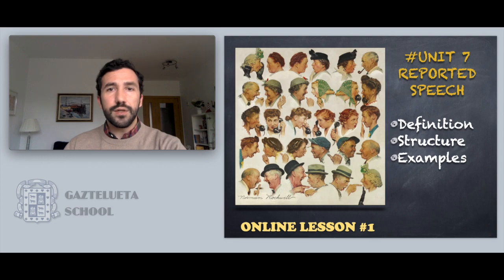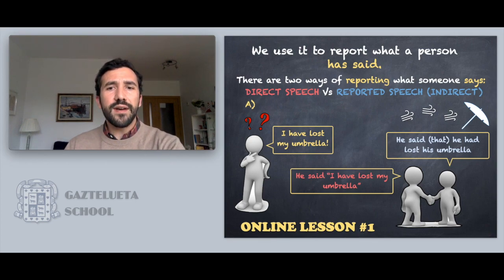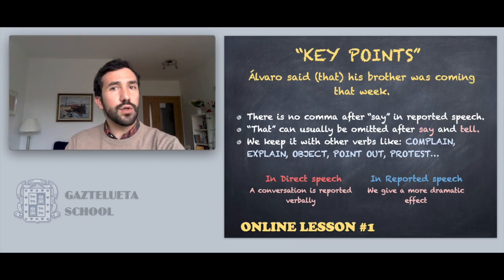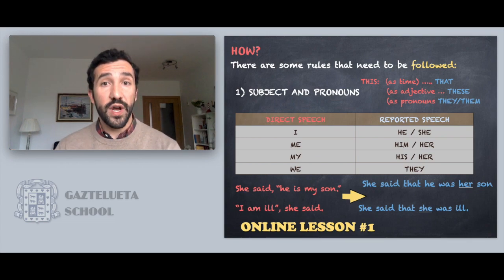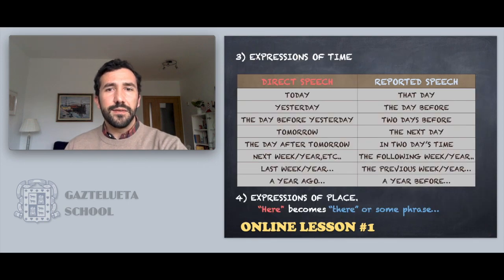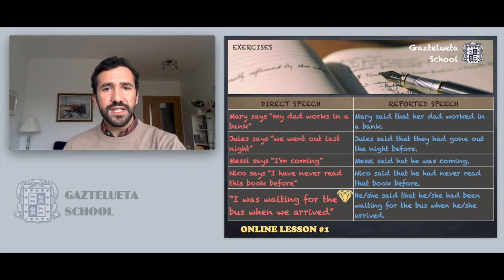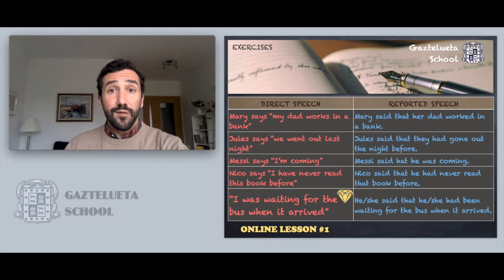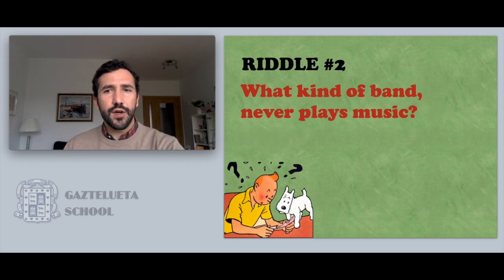English 6ºEP - Unit 7 (Reported Speech)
Antonio, profesor de Gaztelueta, revisa el plan de la unidad 7 de inglés con los alumnos de 6º de Primaria.

Gaztelueta quiere estar cerca de vosotros estos días. Estamos empeñados en adaptarnos a las circunstancias para seros todo lo útiles posible y que los alumnos no pierdan ritmo de aprendizaje. Juntos lo vamos a conseguir.

Gaztelueta es un colegio caracterizado por impartir una educación personalizada con un modelo trilingüe en castellano, inglés y euskera donde el inglés adquiere un especial protagonismo en el marco de la calidad educativa que se ofrece desde el colegio.